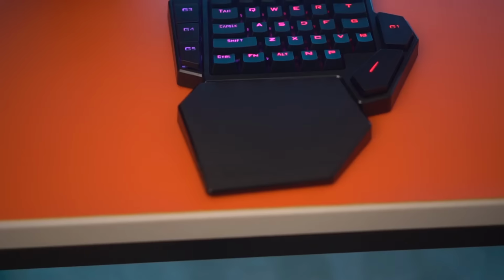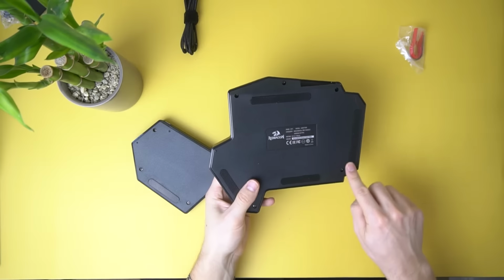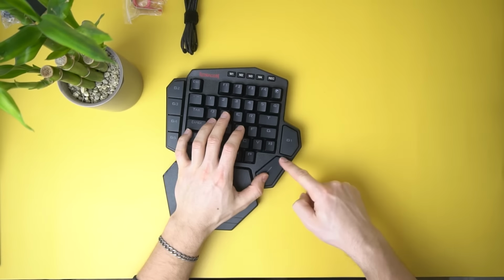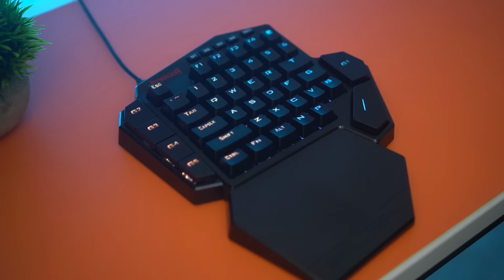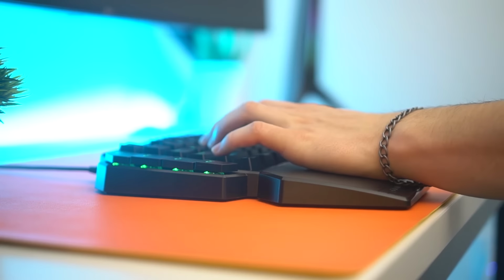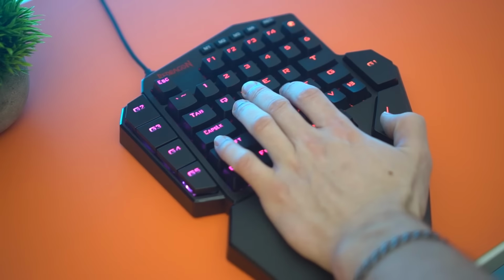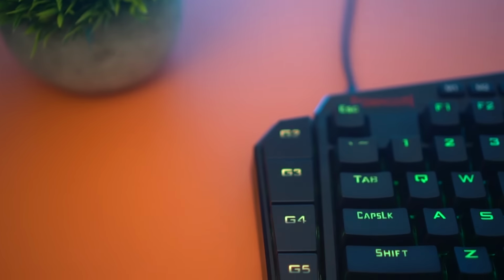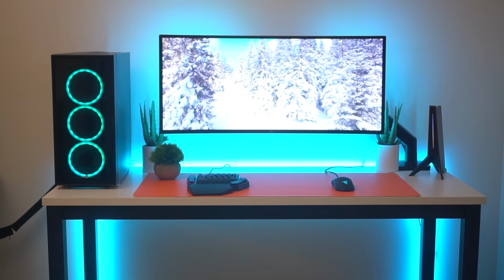Unboxing and Review - Redragon K585 DITI One-Handed Mechanical Keyboard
Today, I'm doing an Unboxing and Review - Redragon K585 DITI One-Handed Mechanical Keyboard.  if you guys are looking to up your gaming experience, getting a one-handed keyboard, like the Redragon K585 DITI, is a huge way to do that!  A one-handed keyboard offers a huge upgrade over normal mechanical keyboard in terms of comfort and ergonomics for gaming.  If you guys enjoyed my video, Unboxing and Review - Redragon K585 DITI One-Handed Mechanical Keyboard, leave a like below.  AND if you have any questions about my Unboxing and Review - Redragon K585 DITI One-Handed Mechanical Keyboard, leave them in the comment section.  This was Consumer Tech Review, and I'll see you guys later!